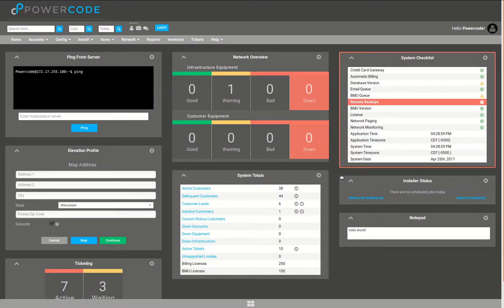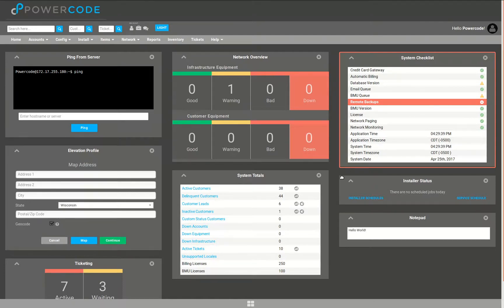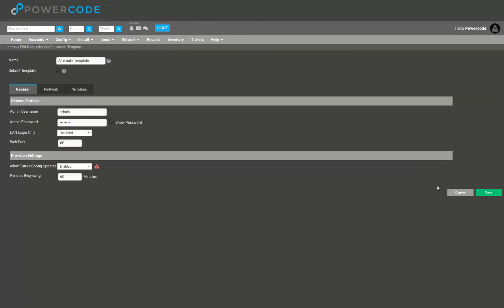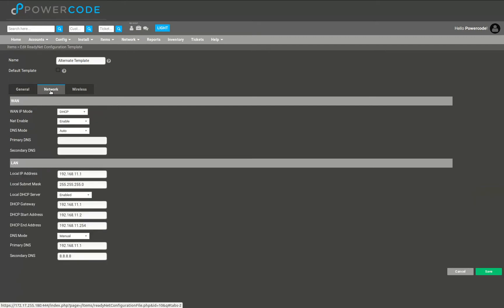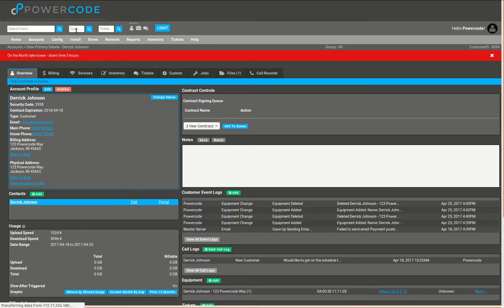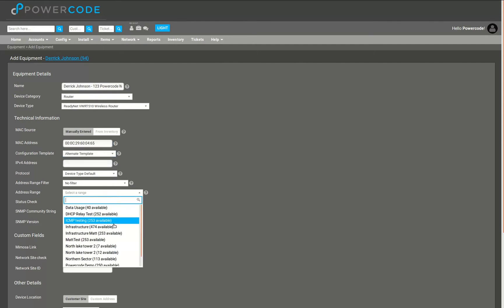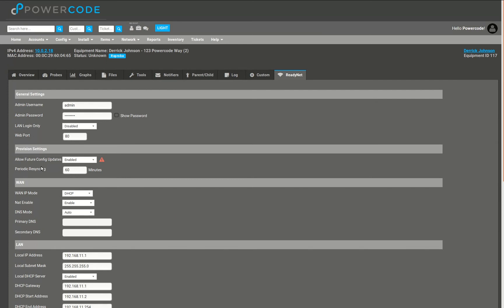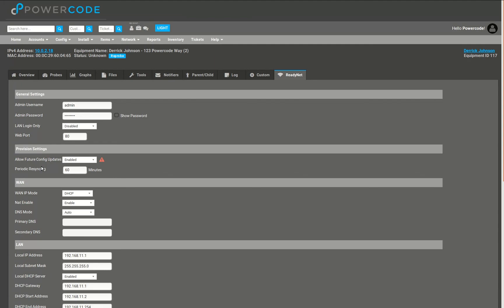POWERCODE: Upcoming Feature - DHCP Option 66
A upcoming feature in Powercode. DHCP Option 66 will auto provision cnpilot and ReadyNet routers.

Come find us on other social media!